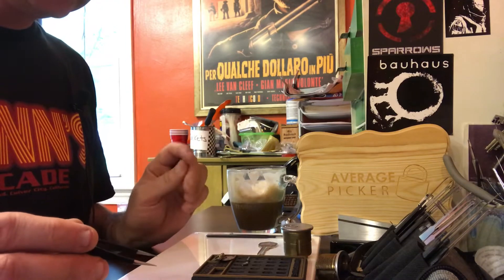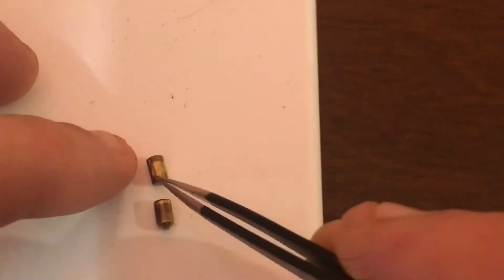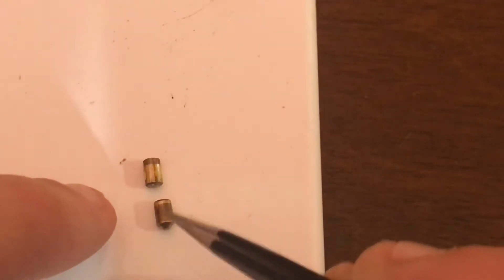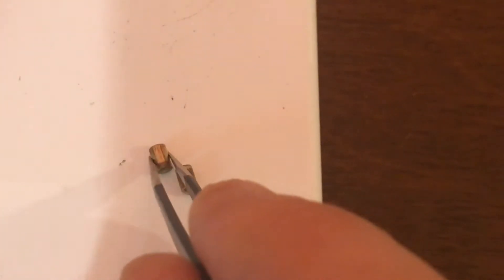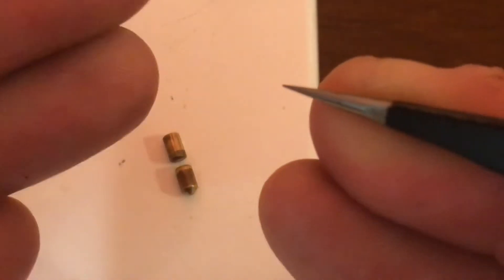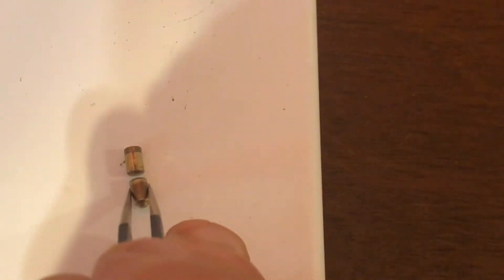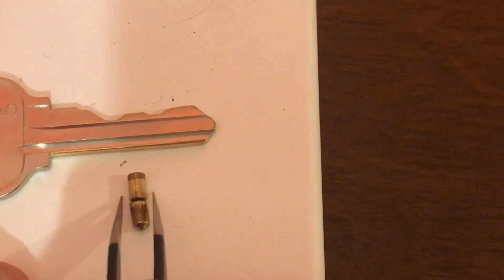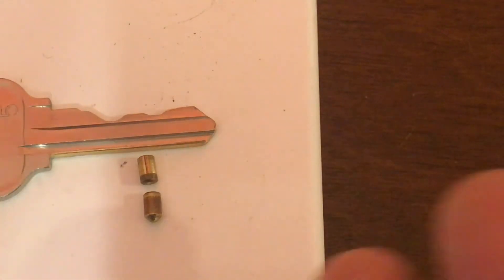A Small Cheat aka Taking advantage of worn driver pins